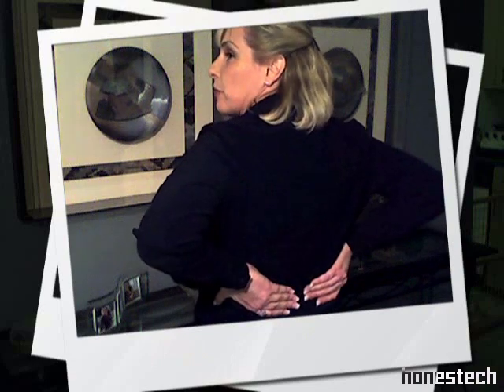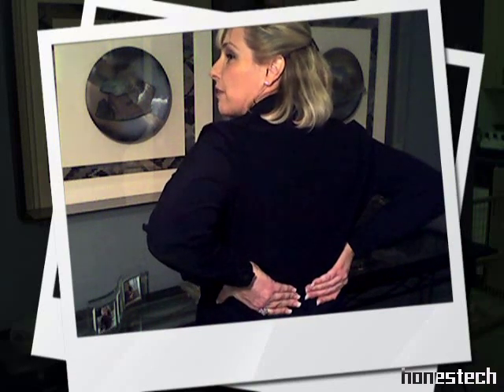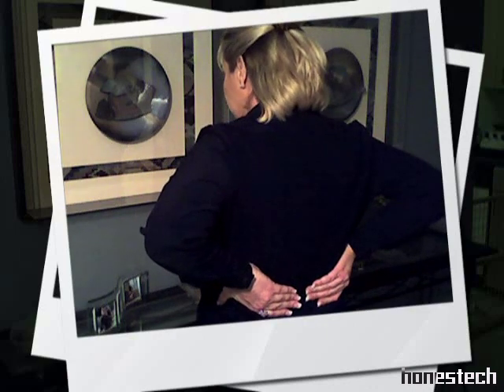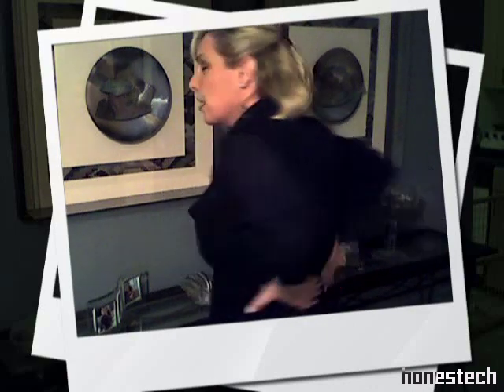How to do the "Standing Muscle Test" with Dawn Maree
Learn how to do the Standing Muscle Test with Dawn Maree